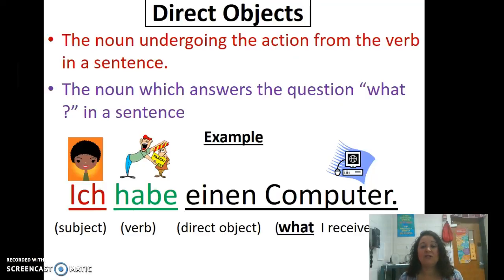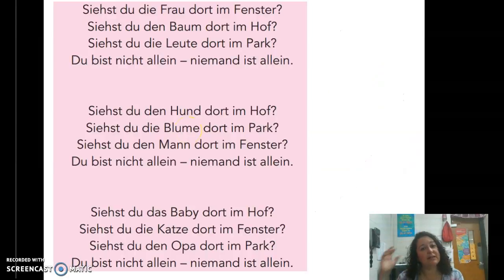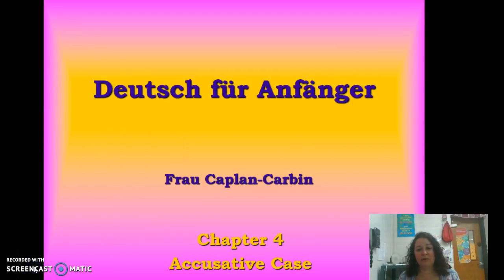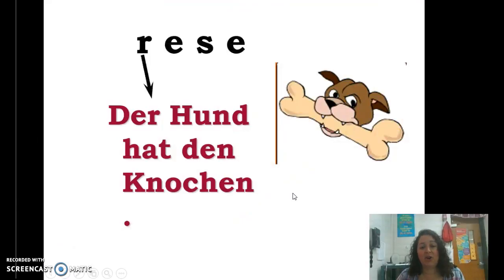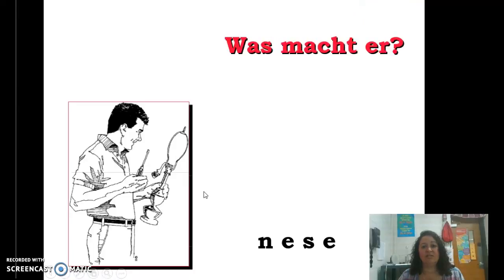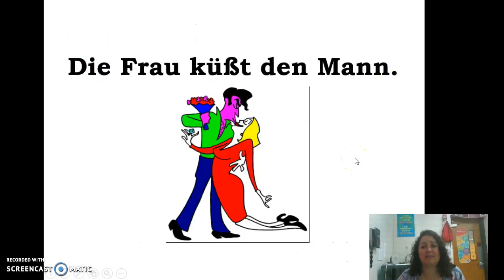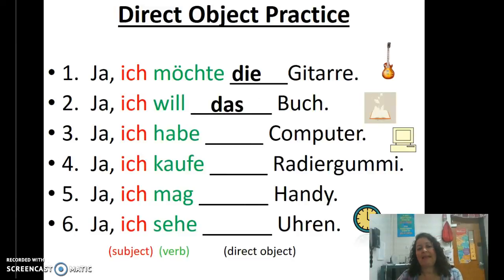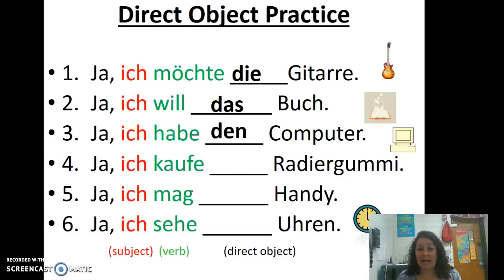8th grade-direct objects